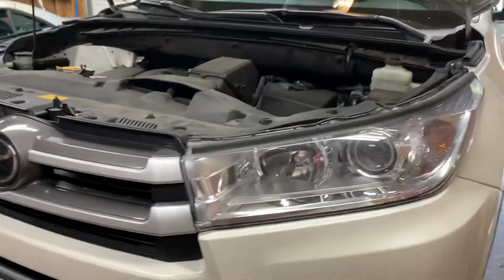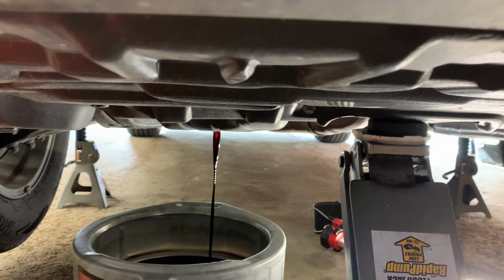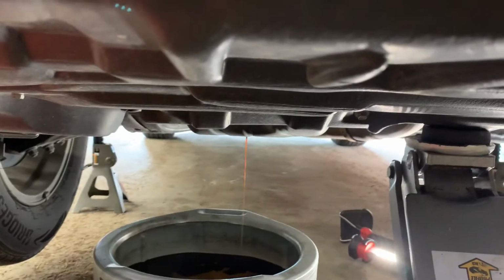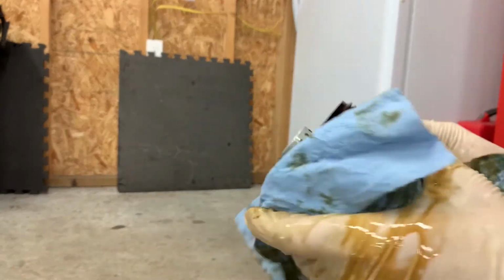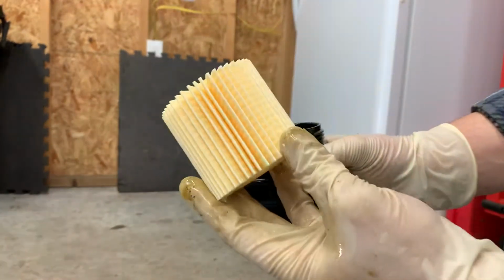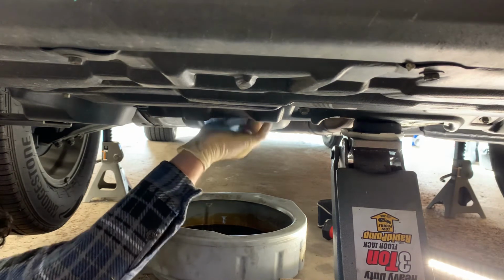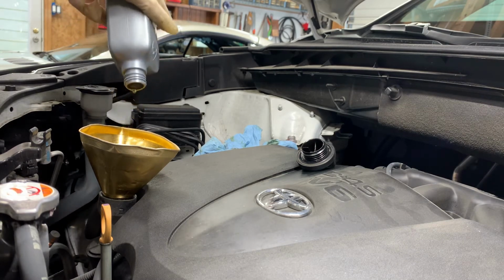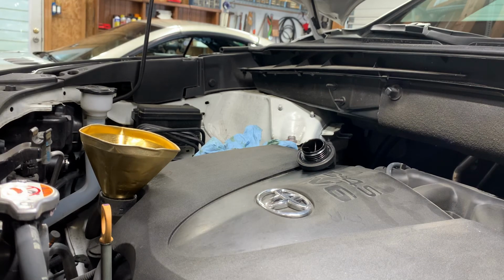Fast and easy way to change oil on a 2018 Toyota highlander!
Want to skip a step in changing your oil on a 2018 Toyota Highlander, then here’s an easy step by step!